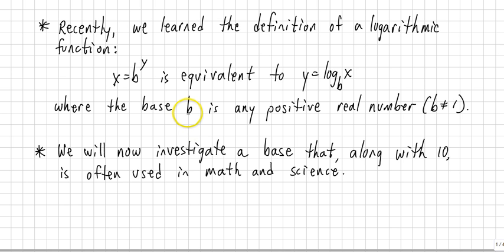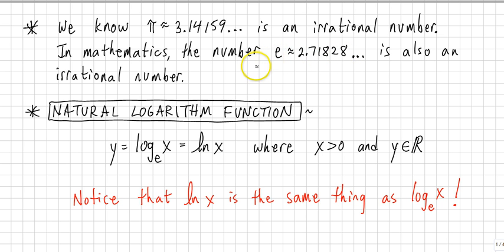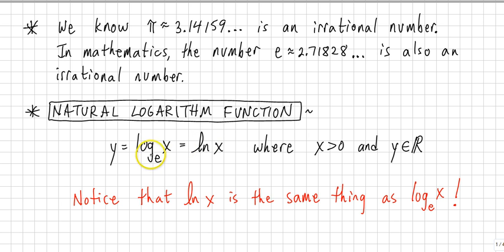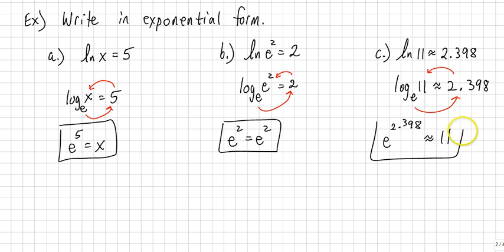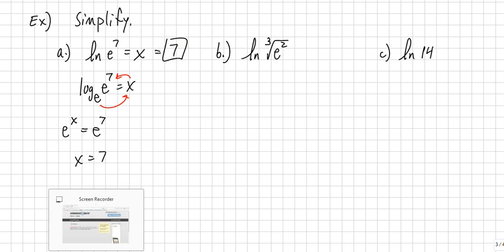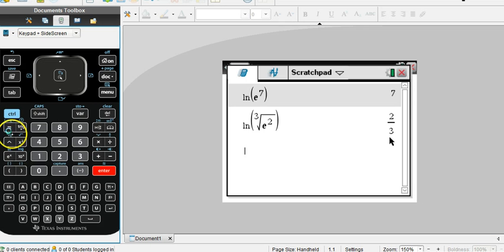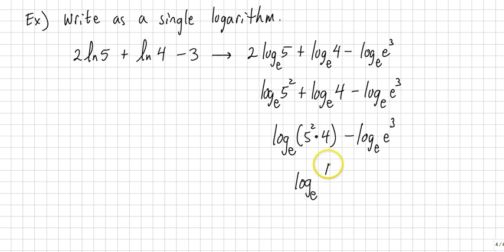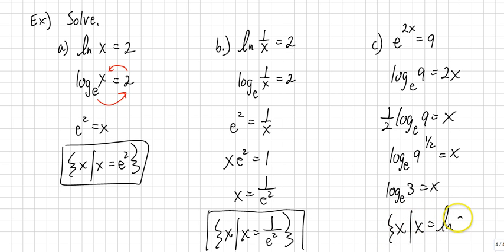The Natural Logarithm Function